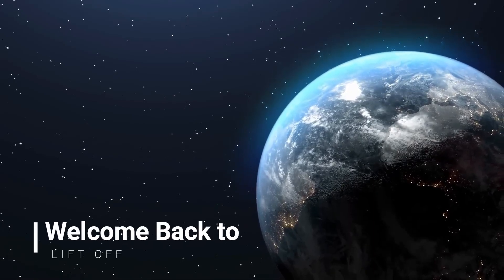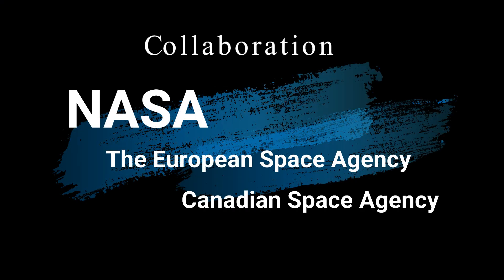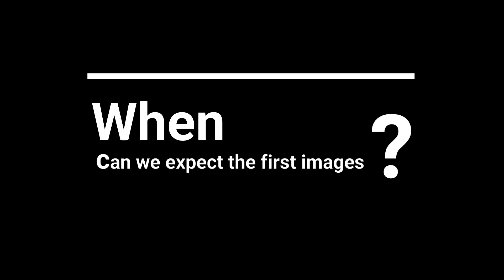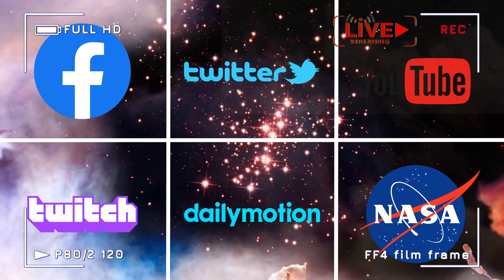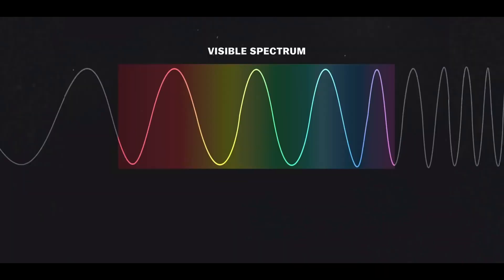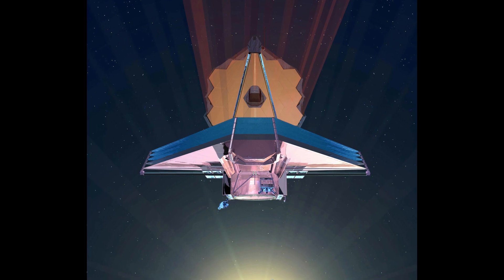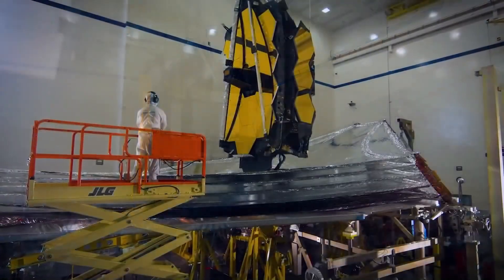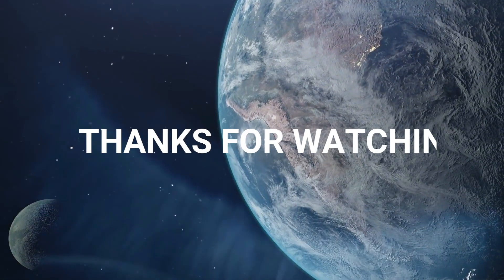NASA Confirms RELEASE Date Of JWST's Full-Color Images!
It has been six months since the James Webb Space Telescope was launched into orbit. Since then, people have been following its progress as the agency continues calibrating it. They have been preparing it for full functionality.

At some point, some sample images were released, and we can say that the telescope exceeded expectations. Now, we are closer than ever to receive the very first full-color images of the telescope. But when will we get to see them?